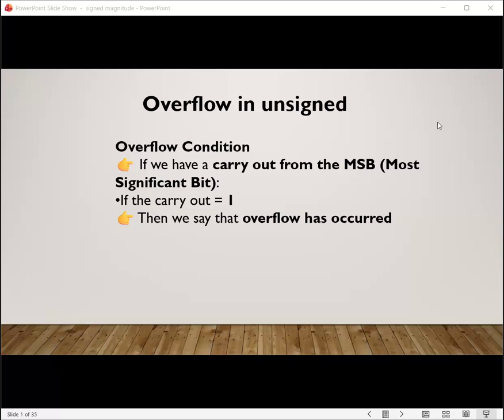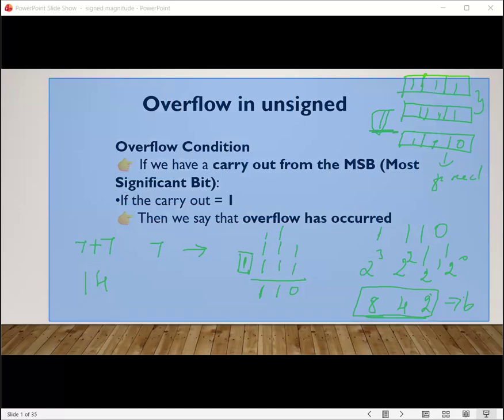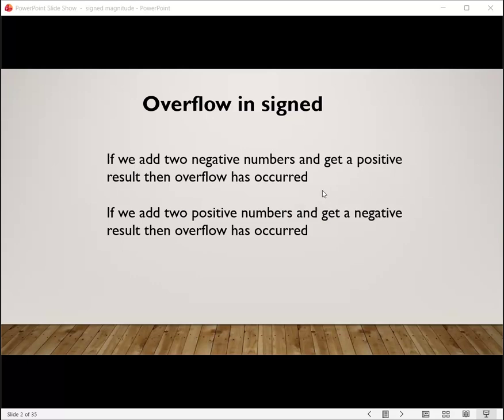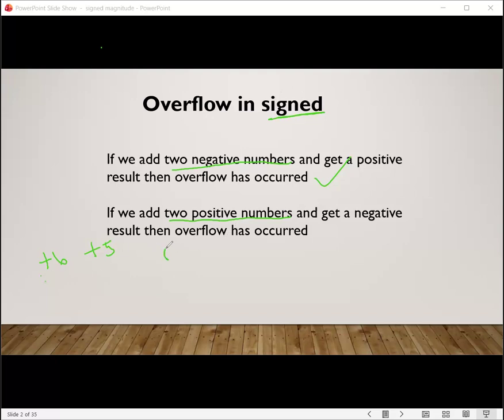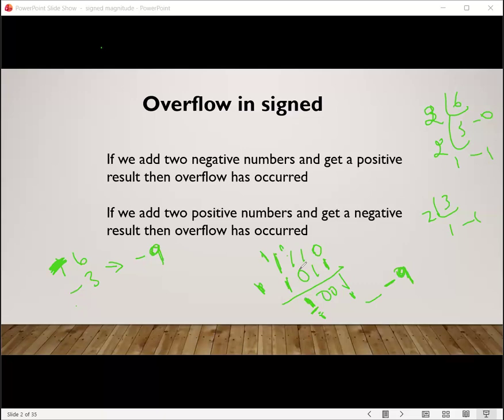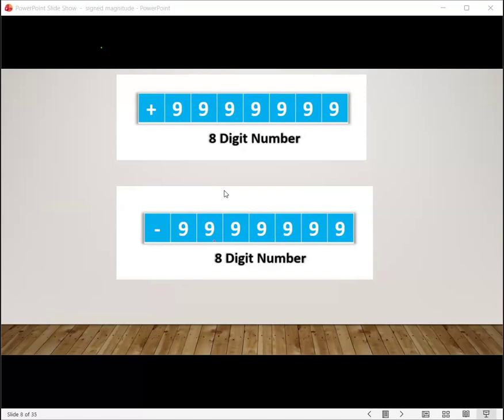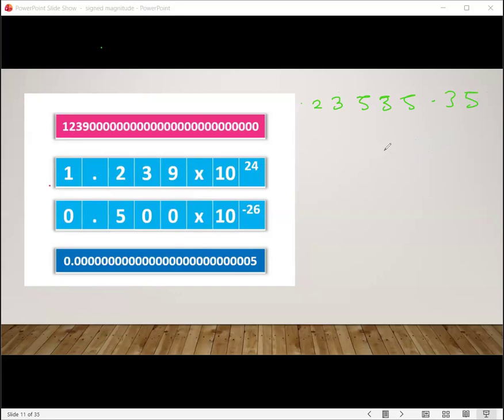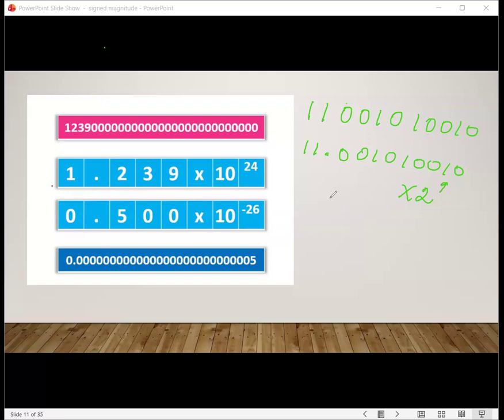A/L ICT English Medium Session 14